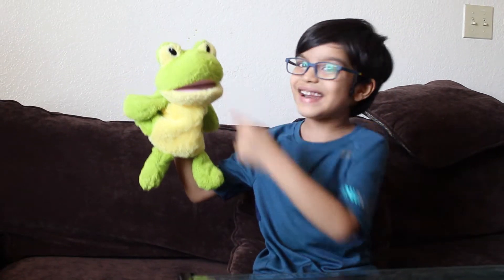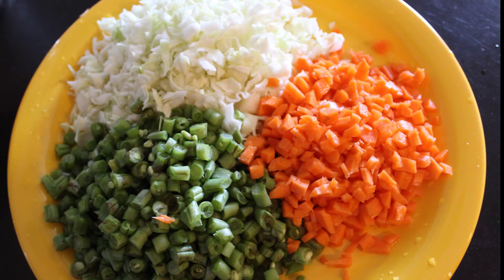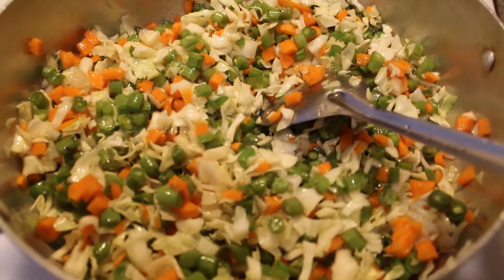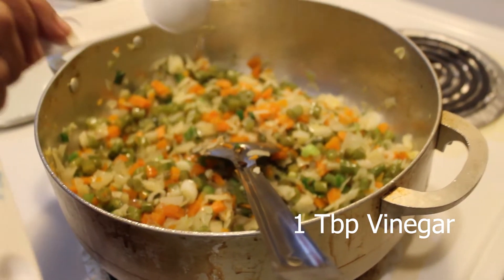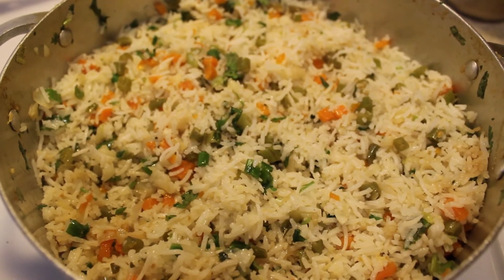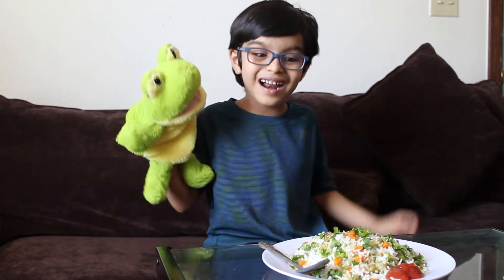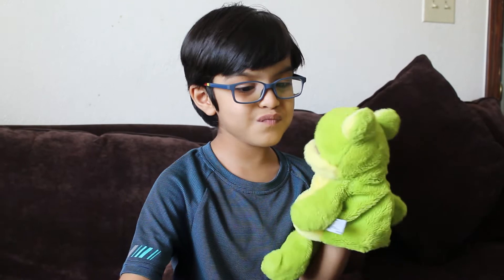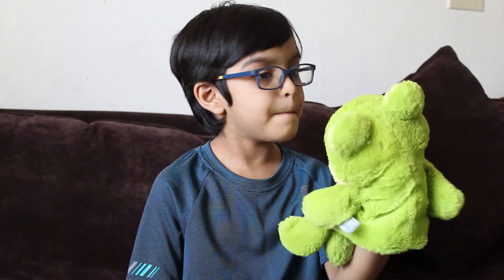Vegetable fried rice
Hello, I am sharing vegetable fried rice recipe in this video. It is delicious, fast and easy to make. Especially kids gonna love this recipe. It is a satisfying dinner for everyone in the family.